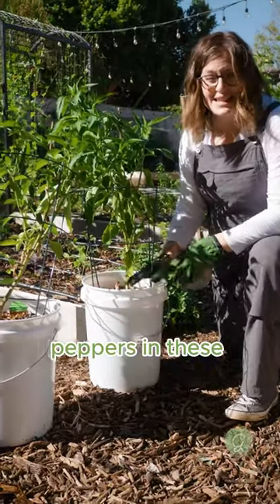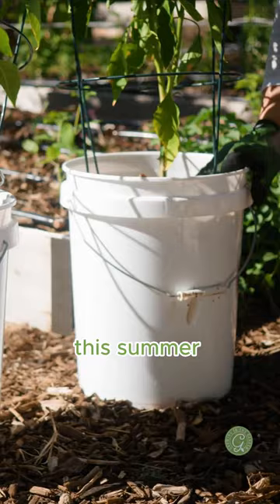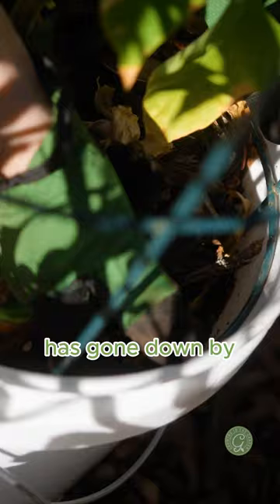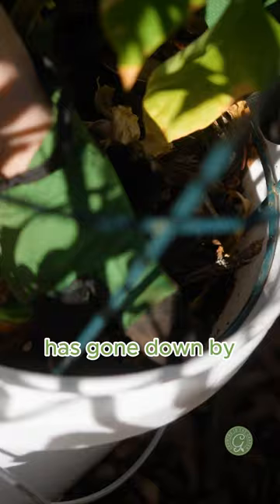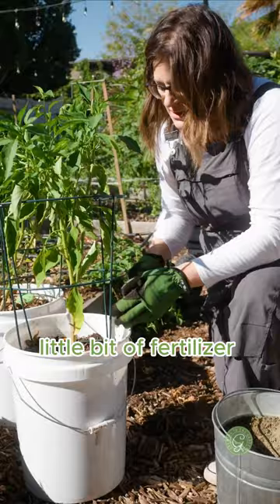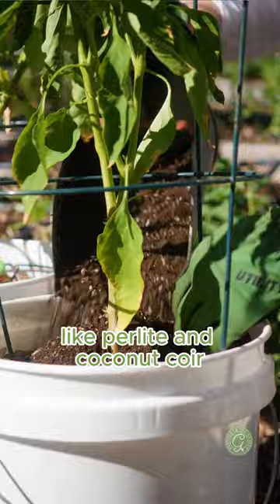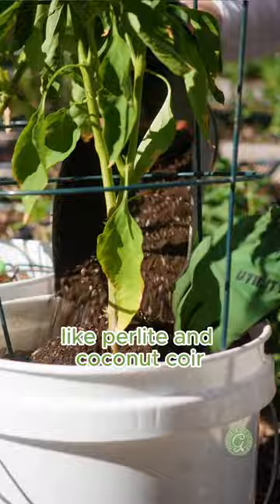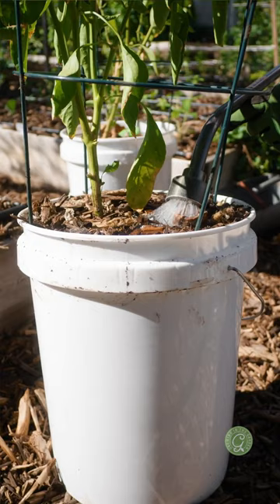Bucket Garden Soil Refresh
The changing season means it's a good time to assess your existing containers and refresh the soil.
Over time, the organic matter in the soil breaks down, and you need to add more.

Soil Testing kit I use
Fertilizer I use